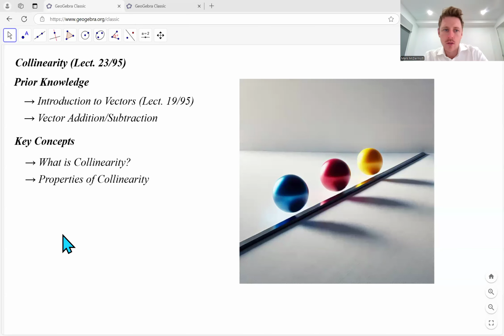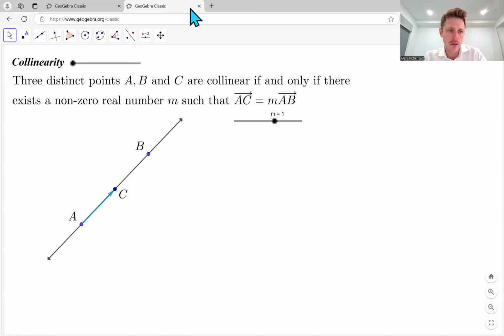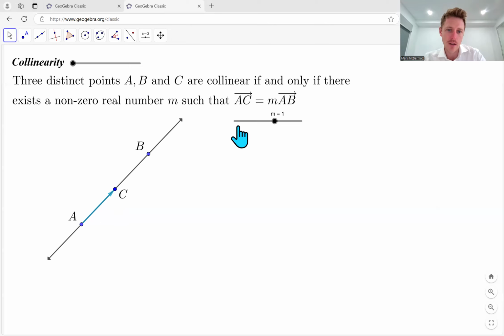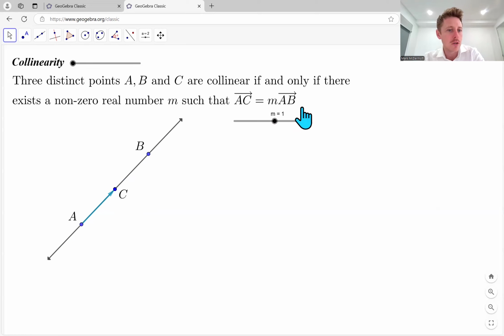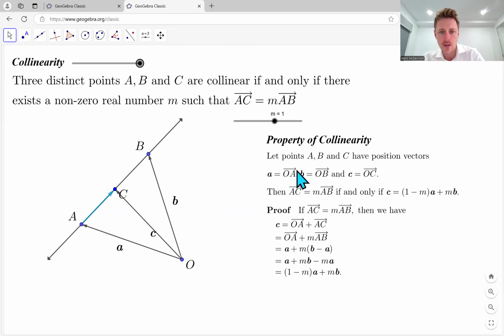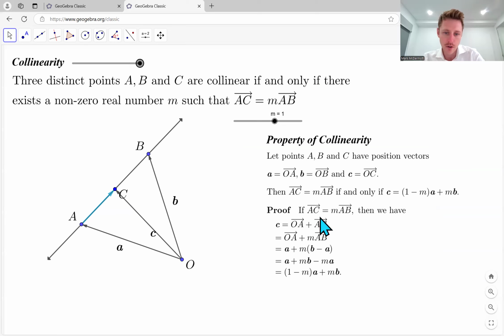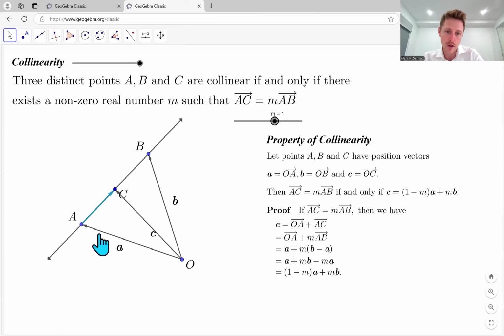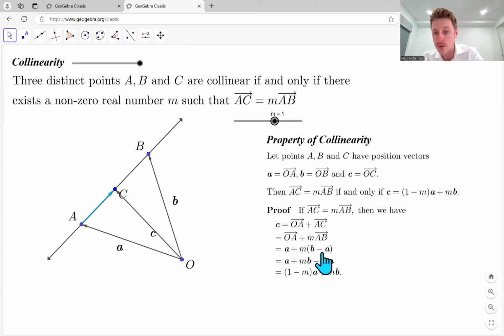SM3423: Collinearity Explained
00:00 Overview
00:32 What is Collinearity?
01:55 Properties of Collinearity